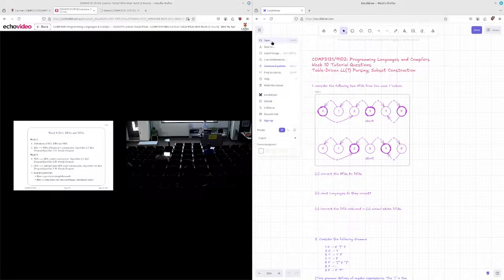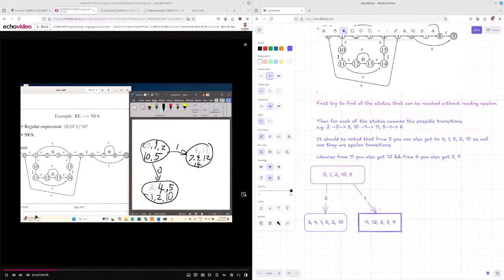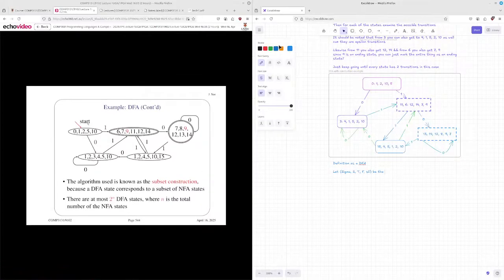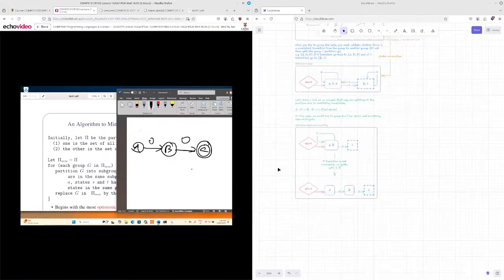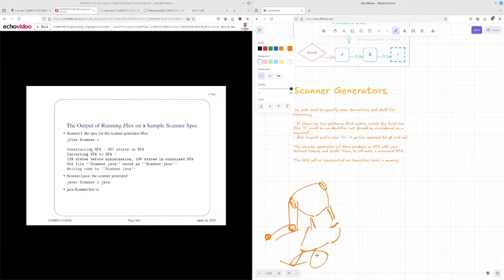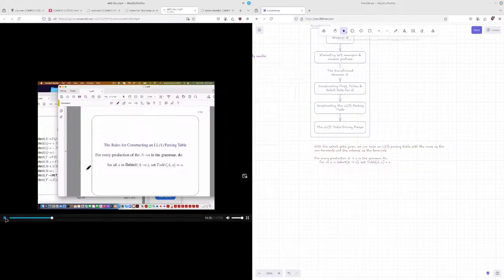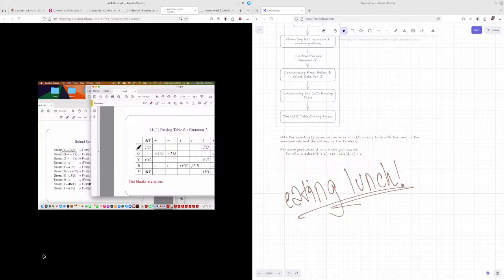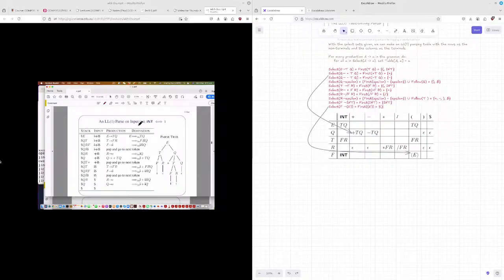Study Strim (105)